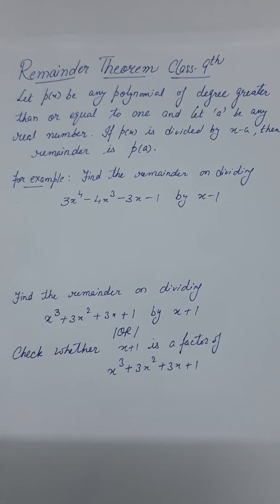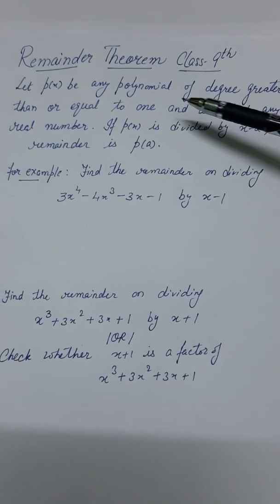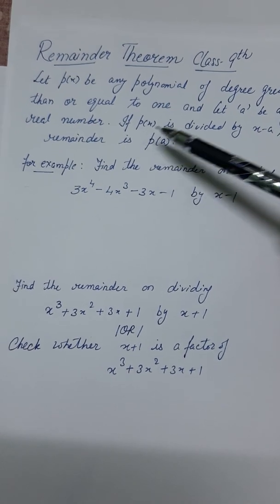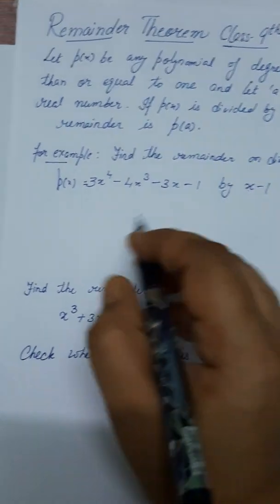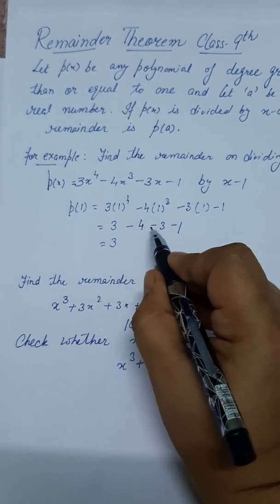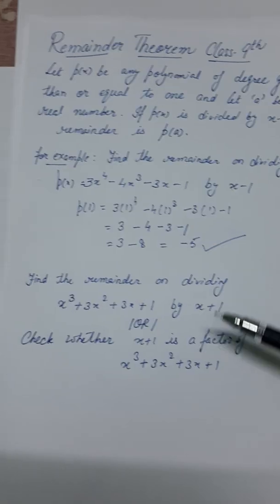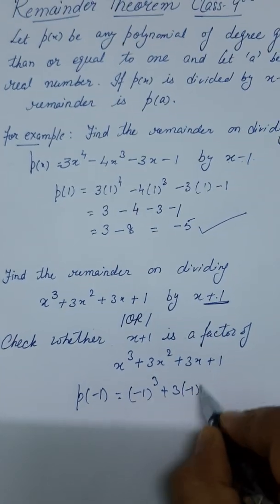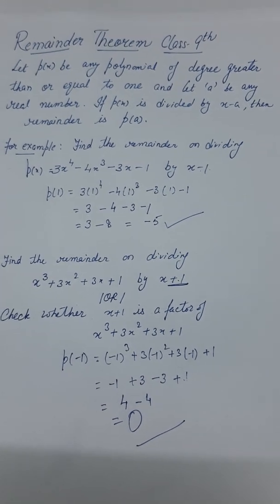Remainder Theorem | Class -9 | NCERT | CBSE | POLYNOMIAL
Hello students

Today I am going to discuss the topic of

Remainder Theorem of class-9 of polynomial from
NCERT book is explained easily to make my students understand

Heart is not a basket for keeping Tension and Sadness
It is a Golden box for keeping Roses of Happiness #

So keep calm and learn Mathematics
Because mathematics is not subject
Rather it is an Art of all Arts

1 Like means motivation for me